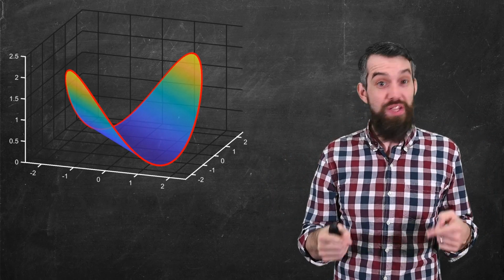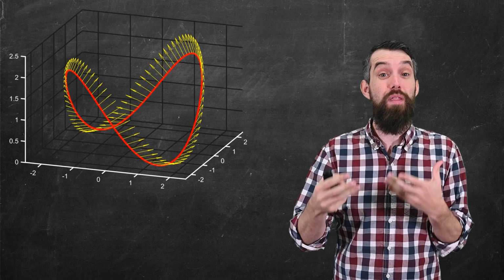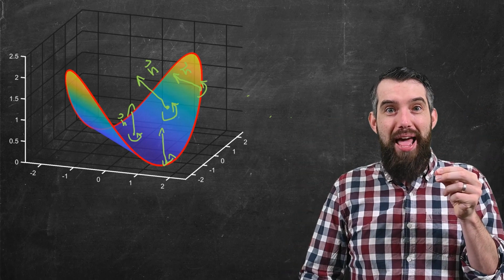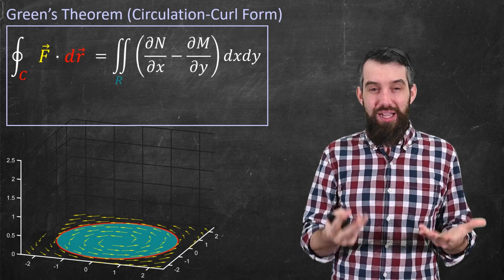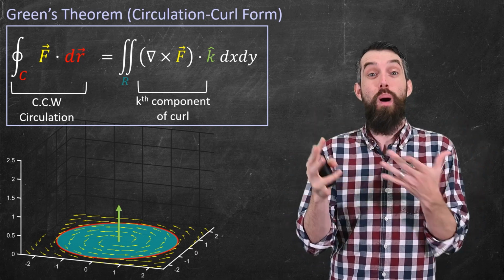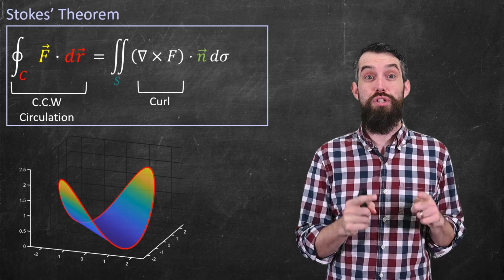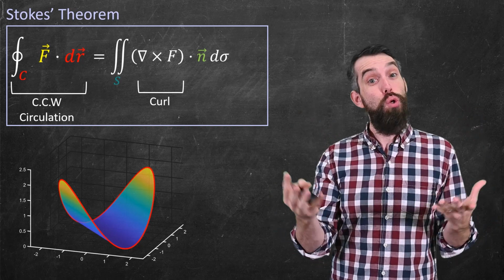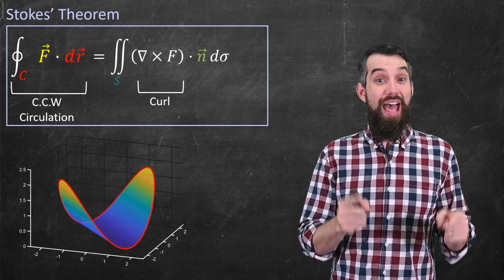16.7 Part II: Stokes' Theorem